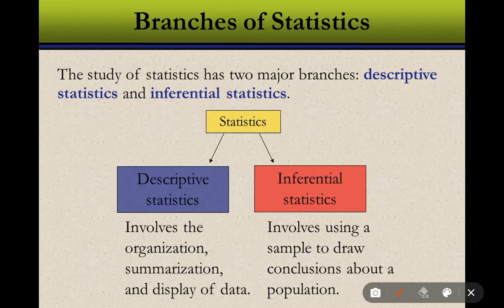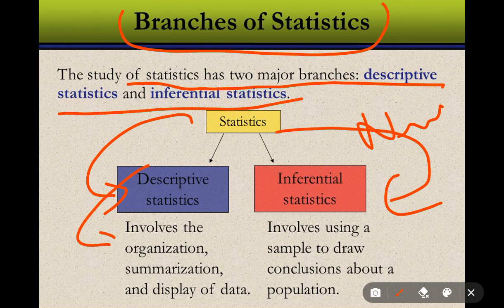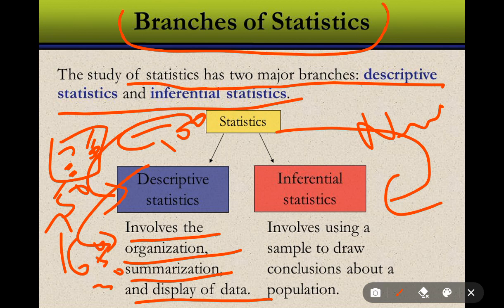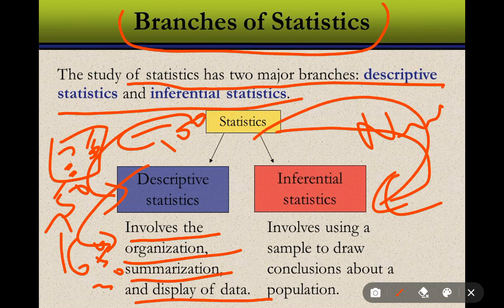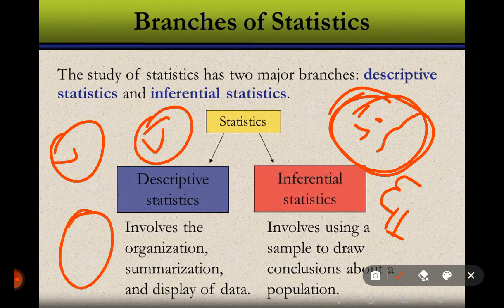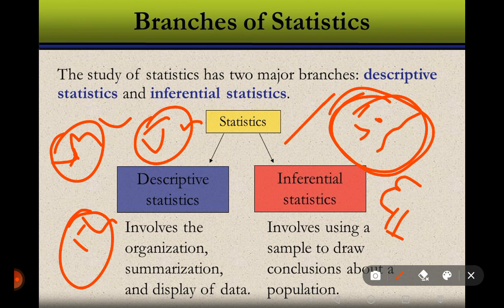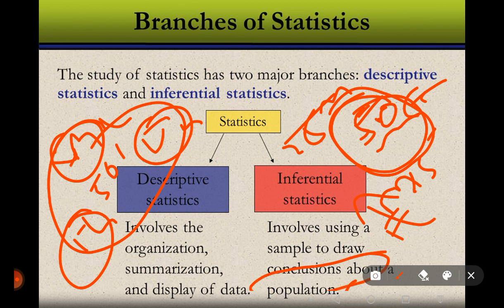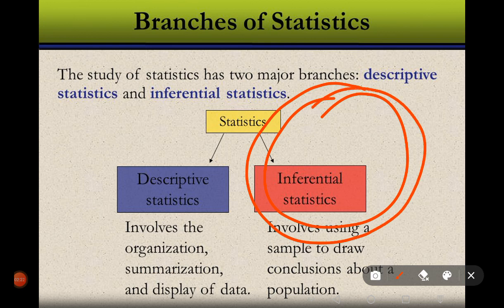What is Statistics | Types of Statistics | Descriptive vs Inferential Statistics